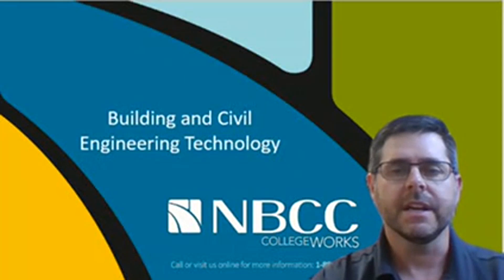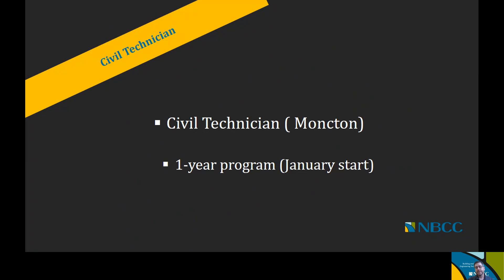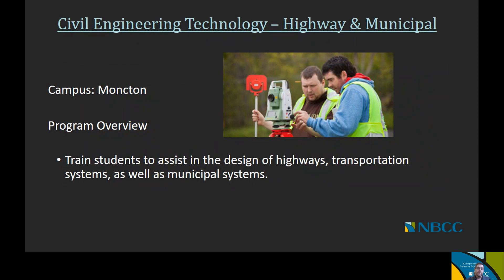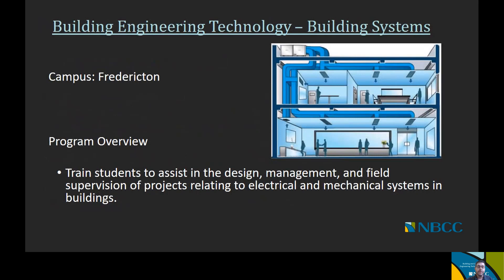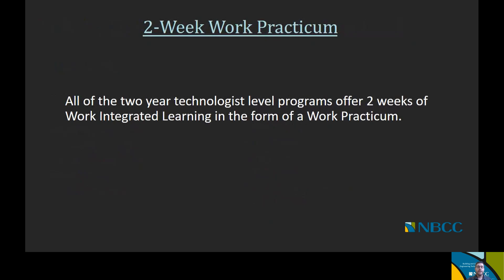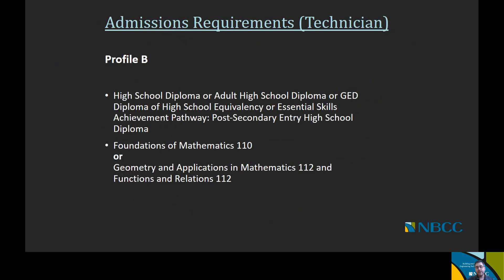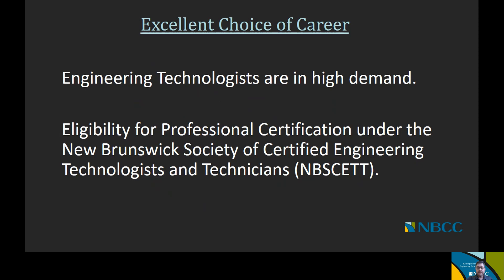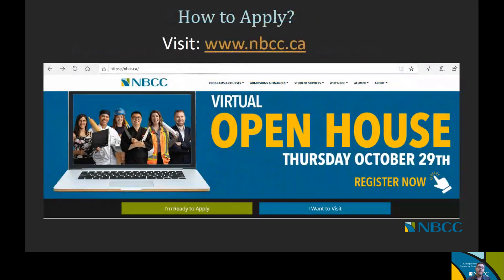Building and Civil Engineering Technology - Virtual Open House Presentation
Interested in NBCC?